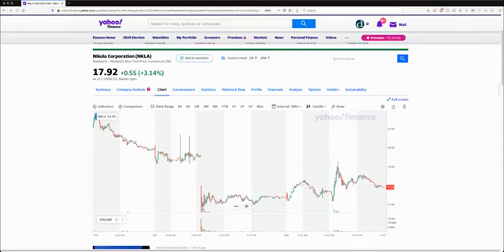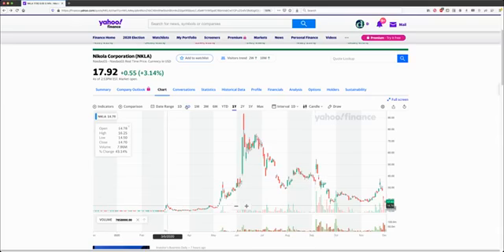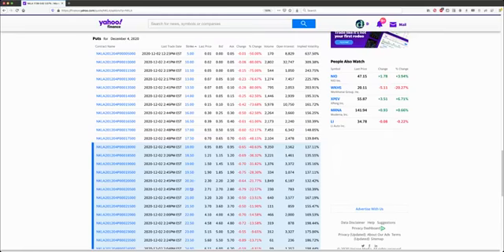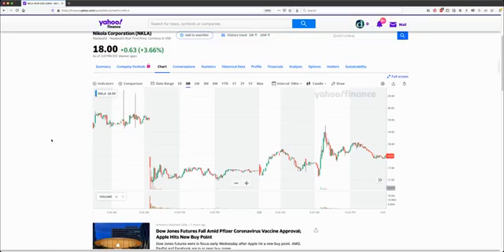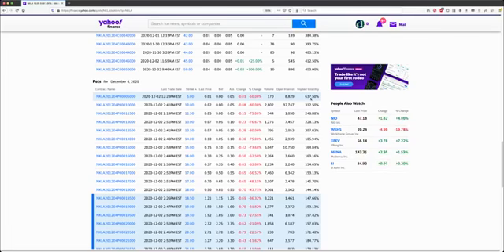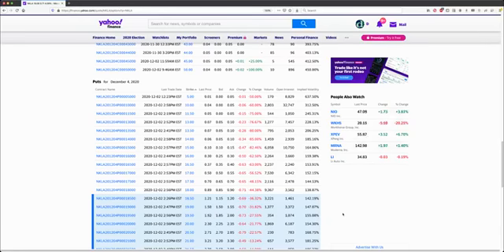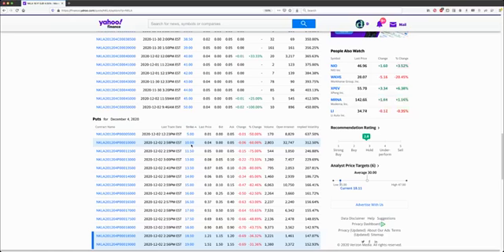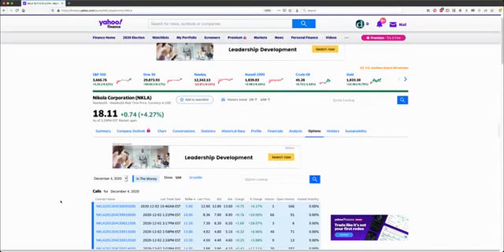How to play NKLA with put options